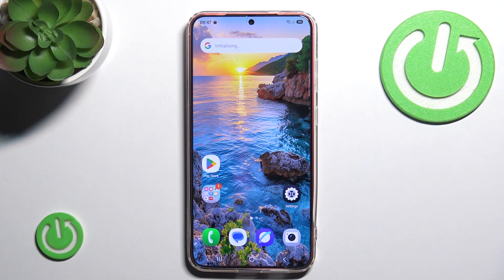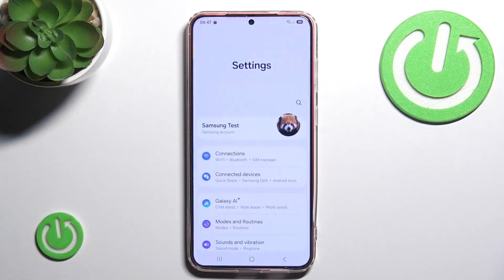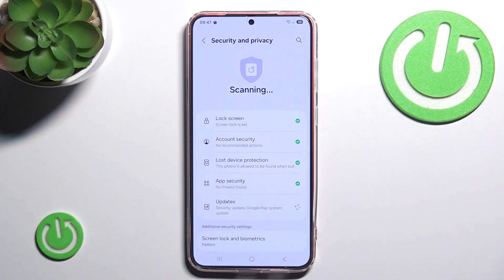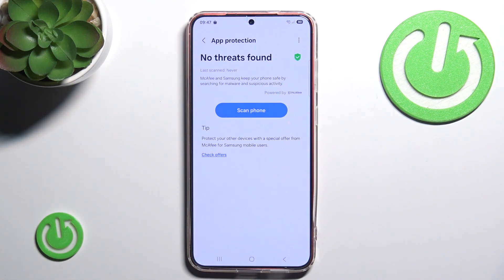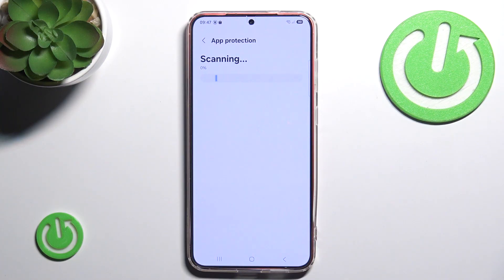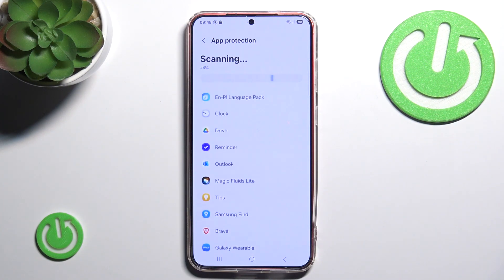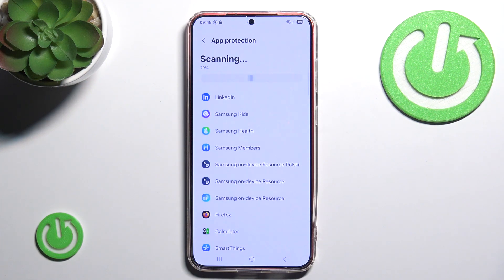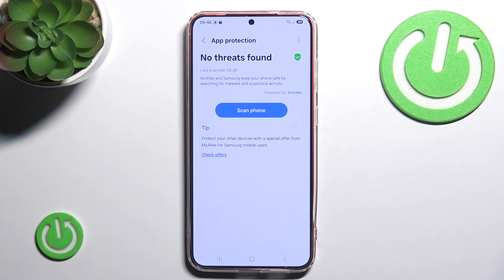How to Virus Scan on SAMSUNG Galaxy S25+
Keeping your phone free from viruses and malware is essential for smooth performance. With the built-in security features on the SAMSUNG Galaxy S25+, you can easily perform a virus scan to ensure your device is protected. We will show you how to run a quick virus scan and check for any threats lurking on your phone.

How to perform a virus check on SAMSUNG Galaxy S25+?
How to run a virus scan on SAMSUNG Galaxy S25+?
How to check for malware on SAMSUNG Galaxy S25+?
How to scan for viruses on SAMSUNG Galaxy S25+?